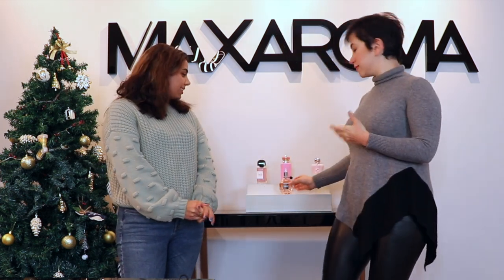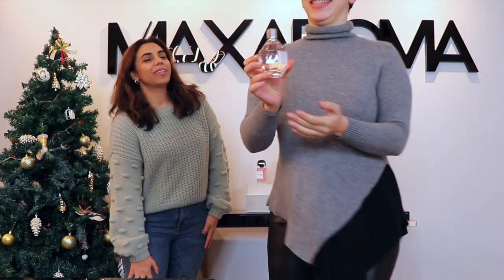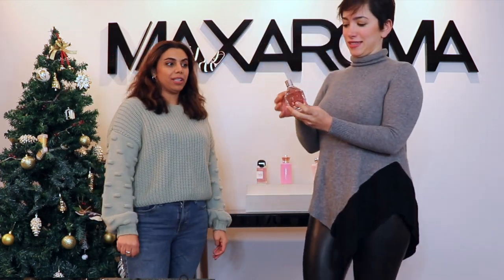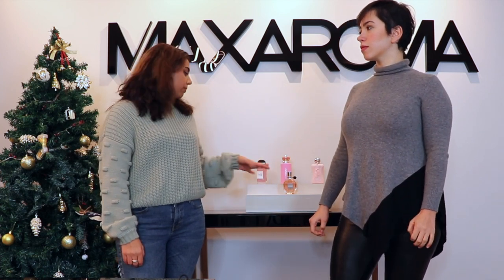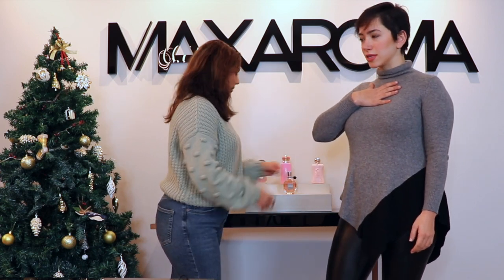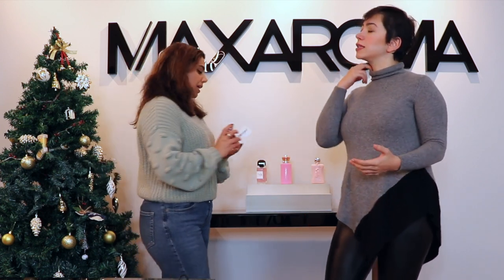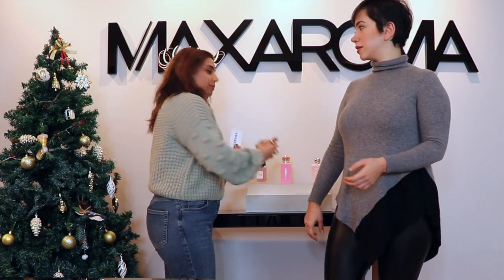Victor & Rolf Flowerbomb Fragrance Talk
Welcome back as we share our review of Victor & Rolf Flowerbomb.

2. Like the video.
Best of Luck to all!